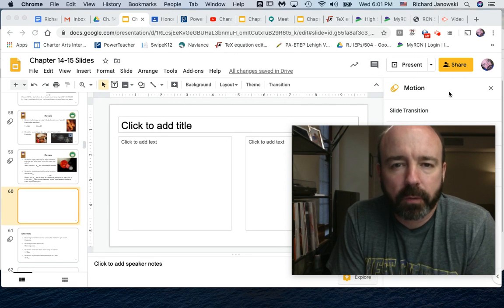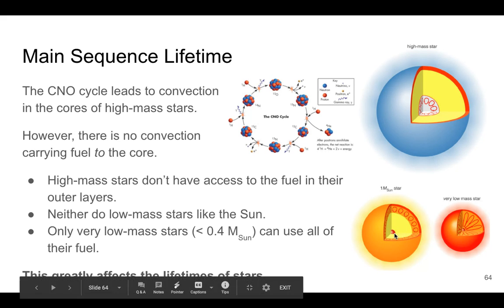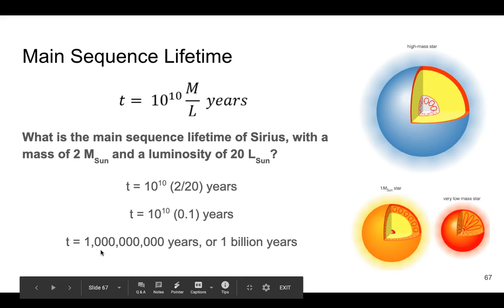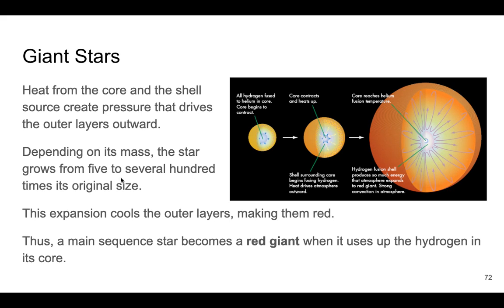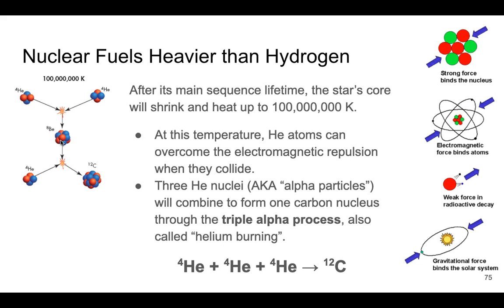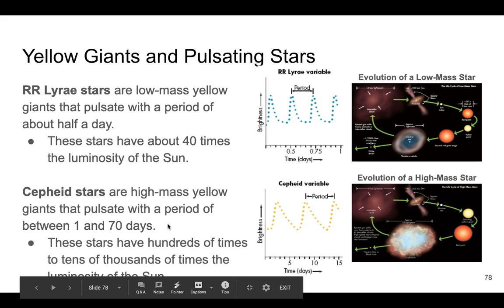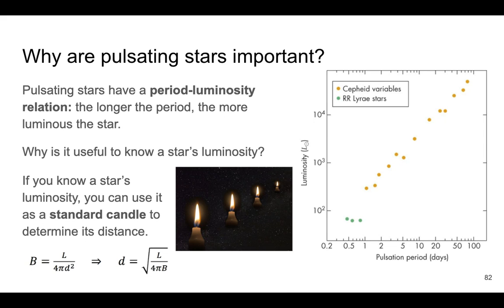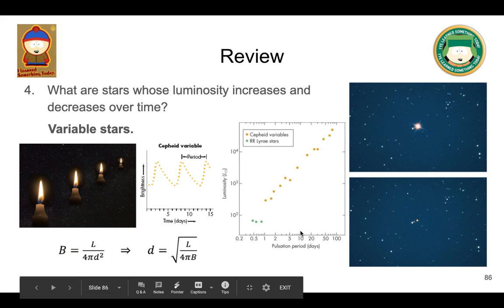Astronomy: Chapters 14-15 Slides part 4 (slide 61-86)